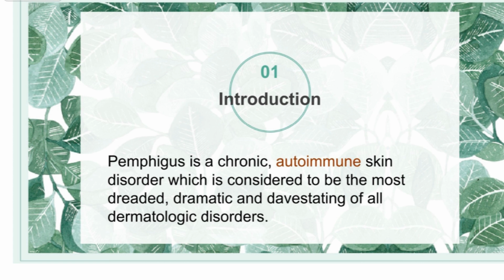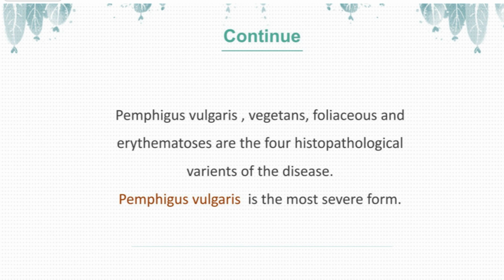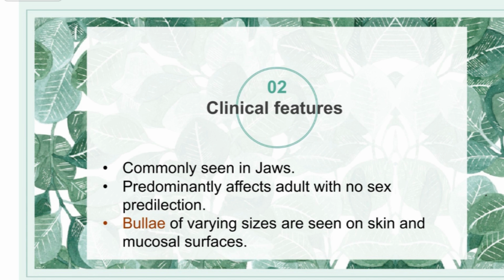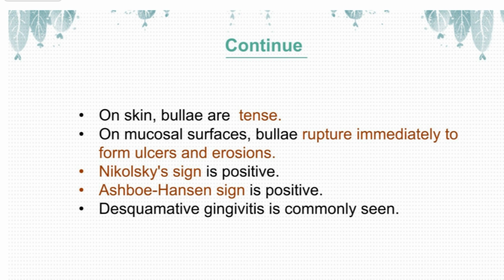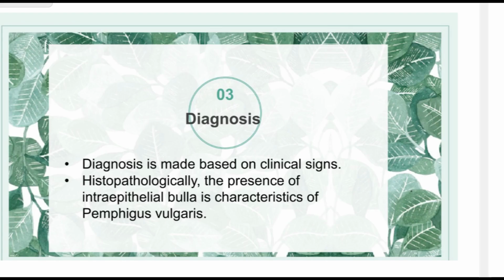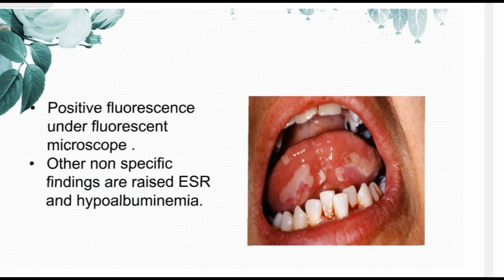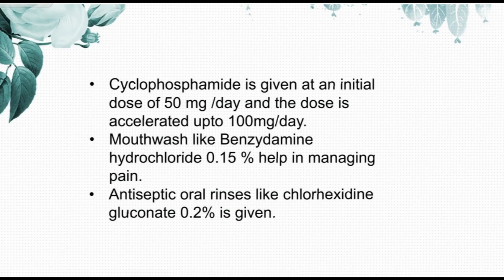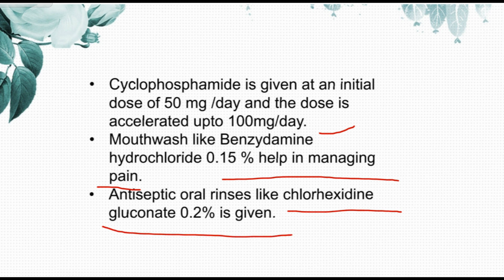pemphigus - dermatological disorder | Oral medicine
In this video lecture we will discuss about the -
pemphigus.

If you want  notes on this topic then you can visit

Instagram I'd - Explain_dentistry